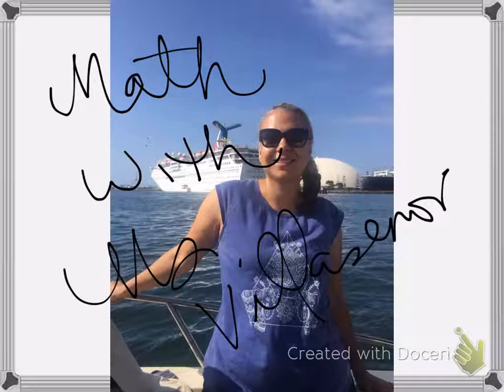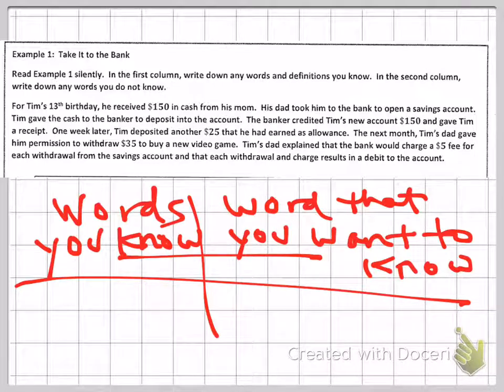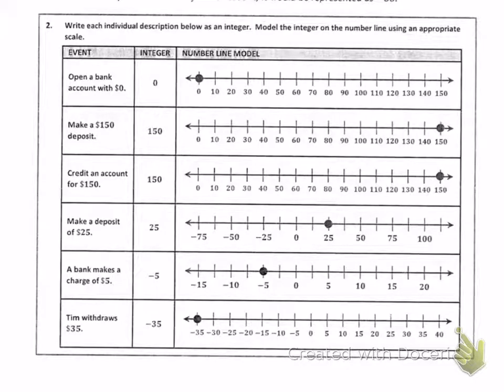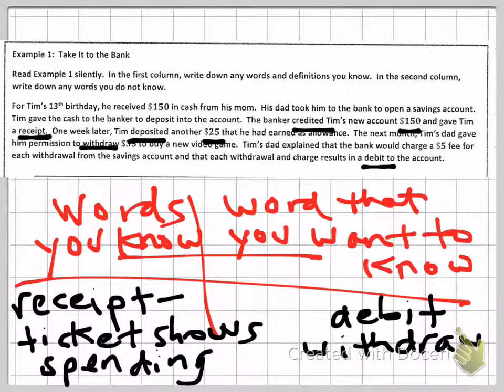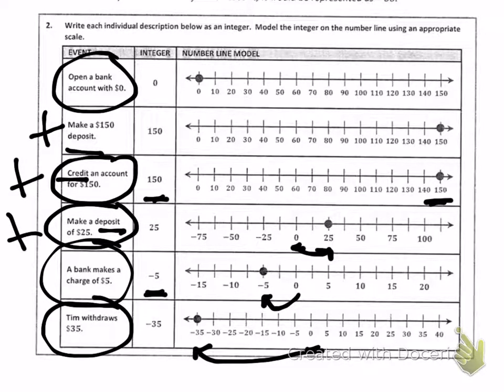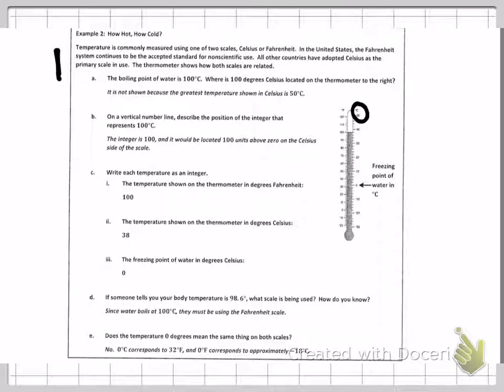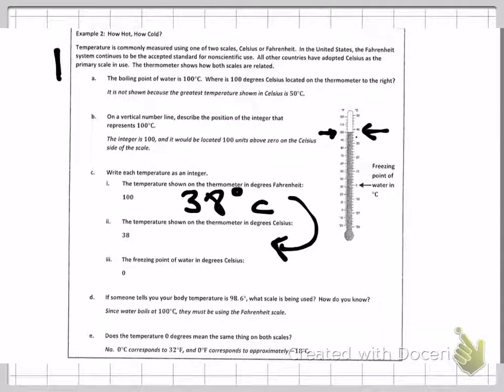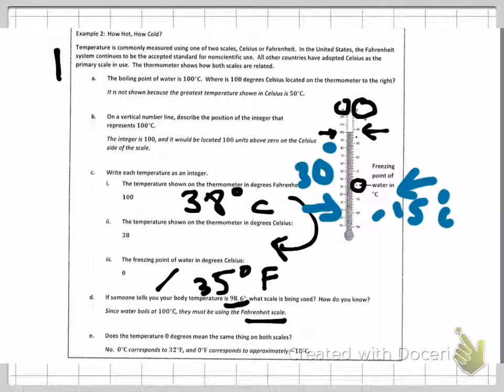real world problems - positives and negatives